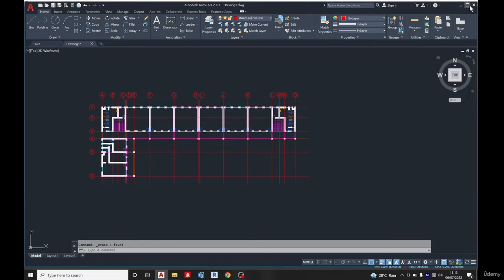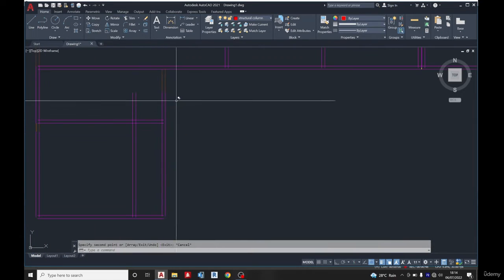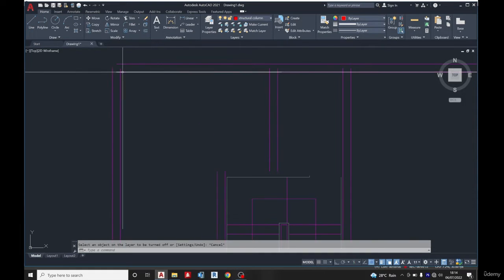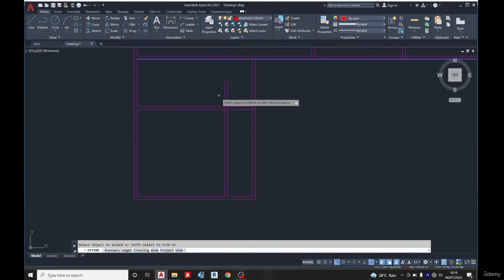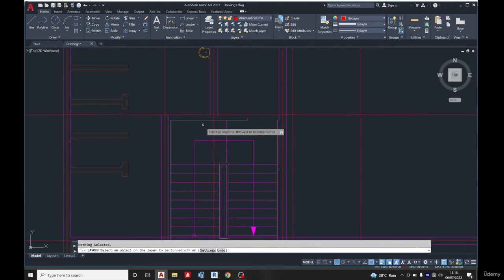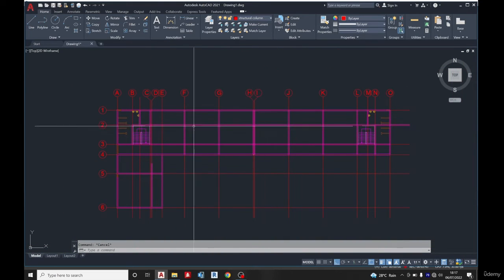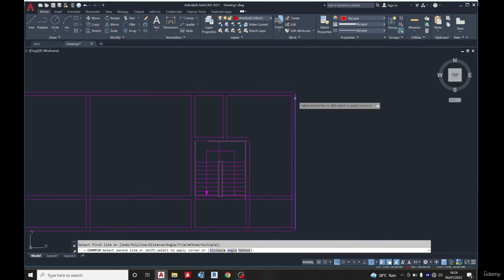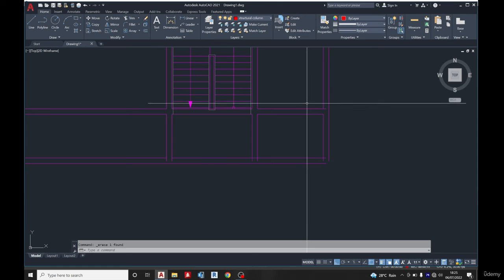Day 4 of Building in ETABS: Scheming and Design Strategies [Part 3]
In this exciting installment of our ETABS building series, we dive deep into Day 4 of our scheming and design strategies. Join us as we explore advanced techniques for optimizing your building models in ETABS. In Part 3, we’ll cover essential topics such as load considerations, material selection, and structural analysis methods that are crucial for effective building design. Whether you're a seasoned structural engineer or a student eager to learn, this video is packed with valuable insights and practical tips that will enhance your understanding of ETABS. Don’t miss out on the chance to elevate your design skills and streamline your workflow. Watch now and take your building projects to the next level!